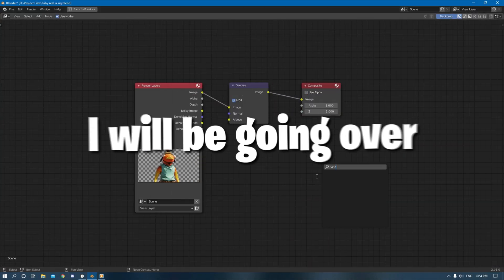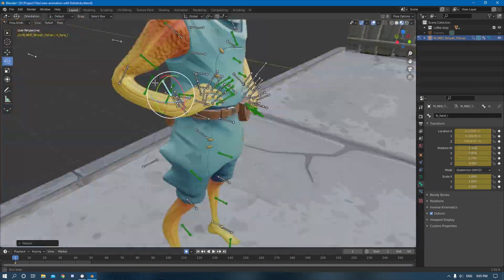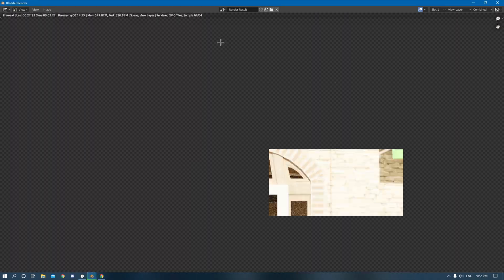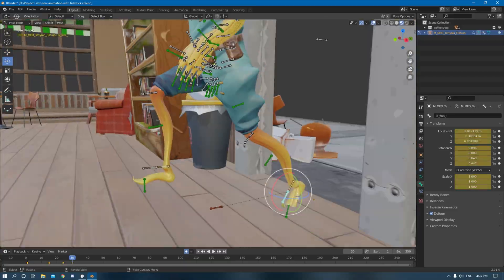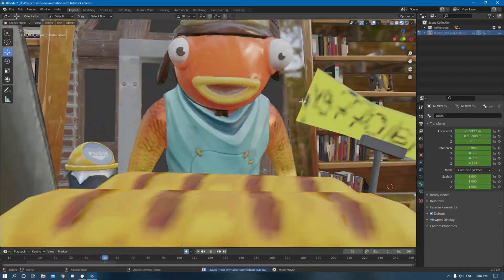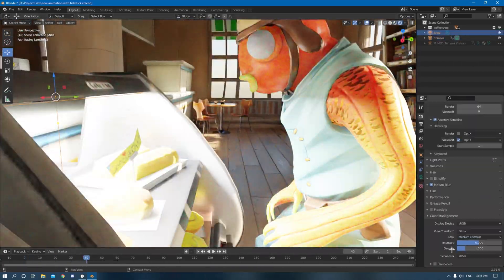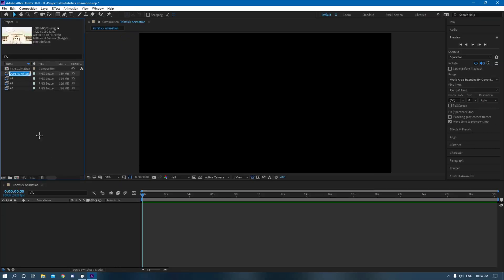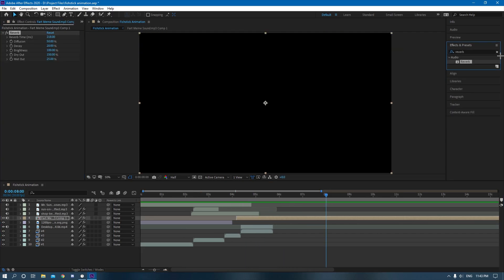My Process of Creating 3D Fortnite Animations In Blender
In this video I go over my process of creating 3D Fortnite animations inside of Blender. Also, I give some of my own personal animation tips and tricks, and little shortcuts you can take to make your animation workflow much more efficient.